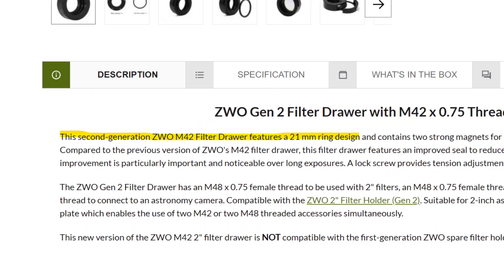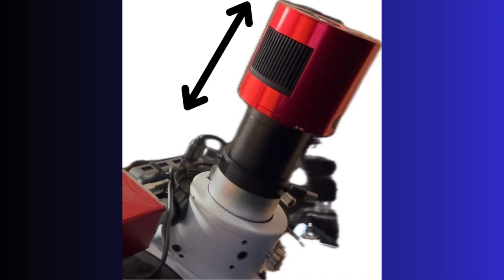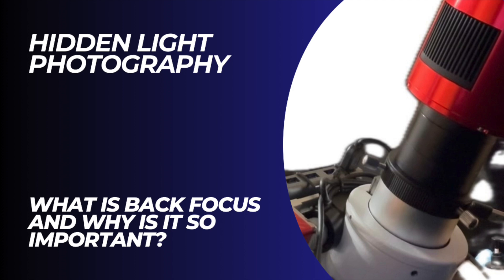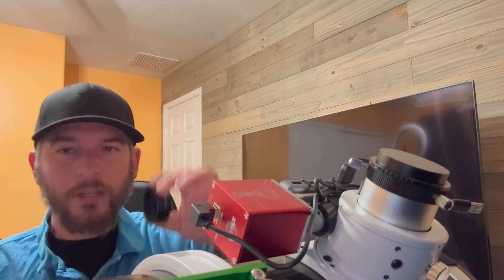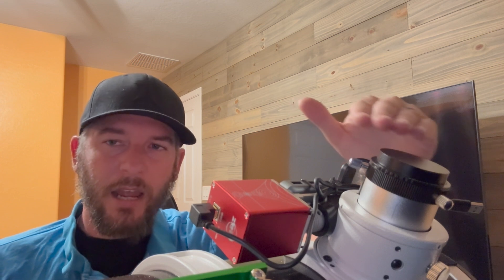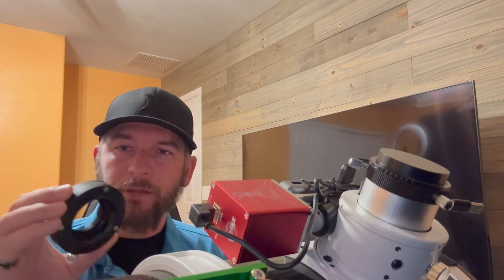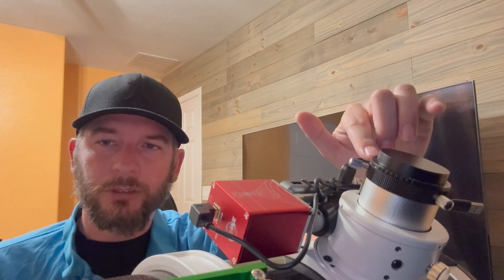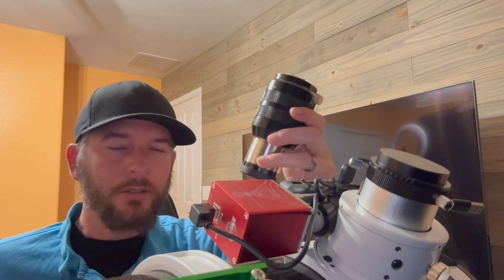Unlock Precision: Mastering Back Focus with Imaging Accessories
Capture the stars like never before with my latest guide on mastering back focus in astrophotography! 🌌✨ In this detailed tutorial, we dive deep into how accessories can impact your camera's sensor orientation to the focal plane and reveal the secrets to adjusting back focus to meet your specific needs. Whether you're looking to fine-tune your setup for that perfect shot or navigate the complexities of accessory-specific requirements, I've got you covered. 🛠️🔍

Don't miss out on this opportunity to elevate your astrophotography skills. Got questions or need further clarification? Remember, your journey to stunning astrophotos is just a click away! 🚀💫

Do you want to view part 1 of back focus? Check out this video:

00:00 Introduction
00:53 What is the Focal Plane and Back Focus?
03:06 Accessory Back Focus Consumption
03:46 None Back Focus Specific Accessories
09:50 Back Focus Specific Accessories
14:21 Putting the Puzzle Together
15:04 Be Mindful of Threading
18:42 Finding Focus Reminder